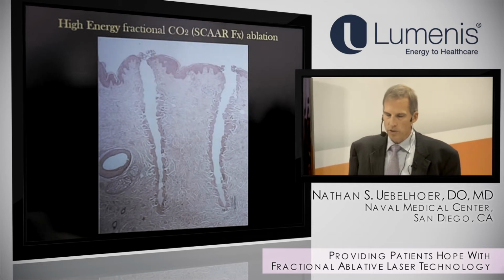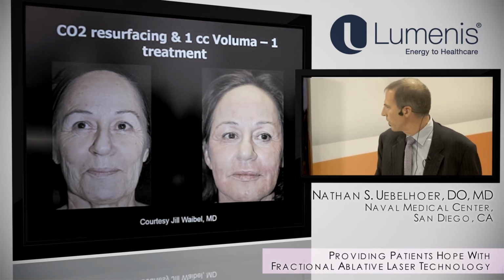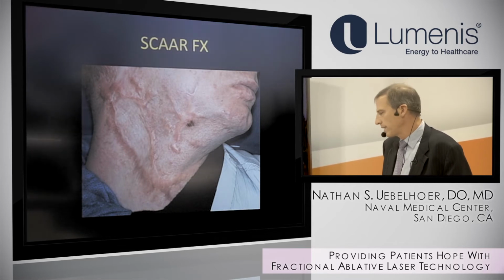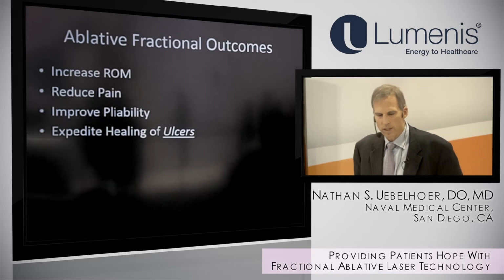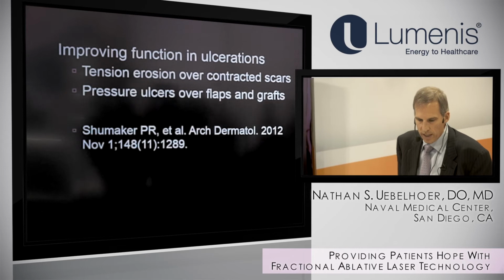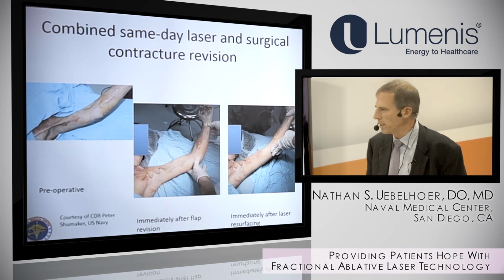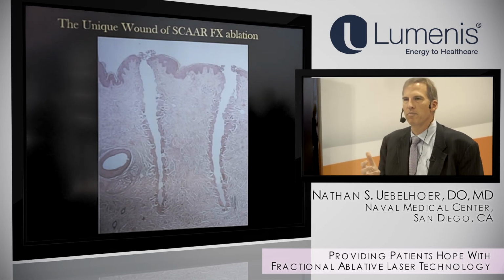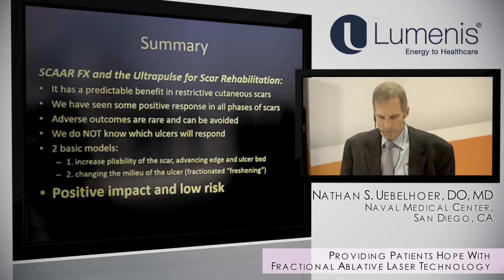Providing Patients Hope with Fractional Ablative Laser Technology | Lumenis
AAD booth video Dr Uebelhoer Lecture PB-1005222 UltraPulse Rev A: Dr. Nathan Uebelhoer presents some of his work with the UltraPulse, changing the lives of wounded warriors and other patients.